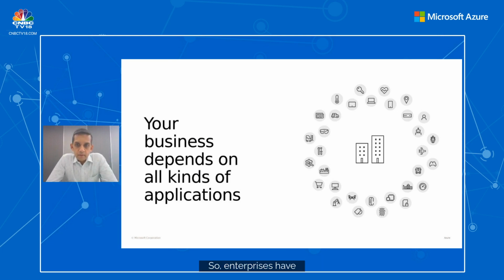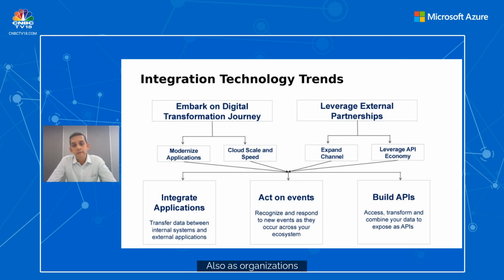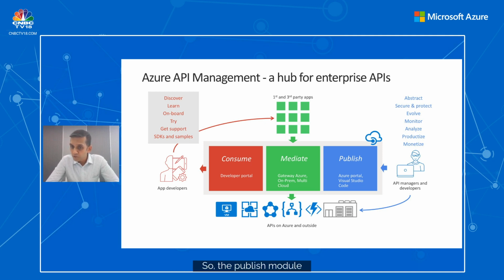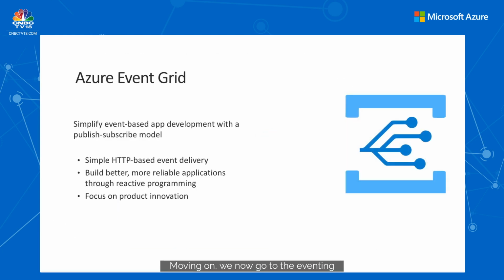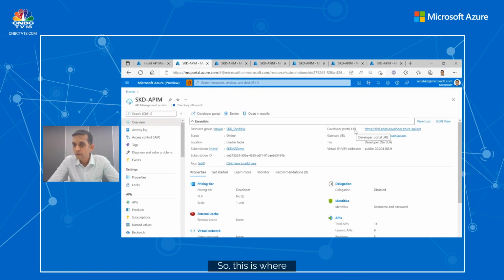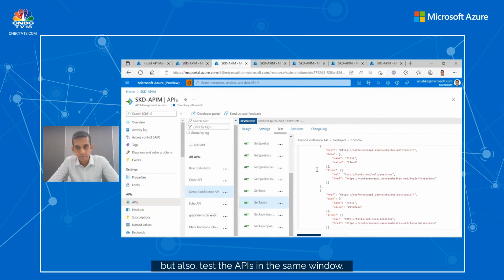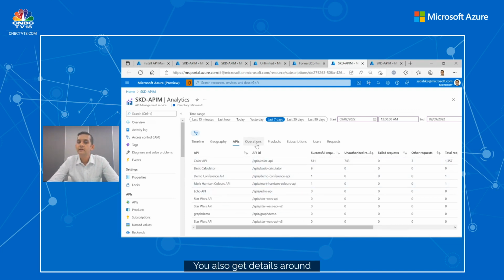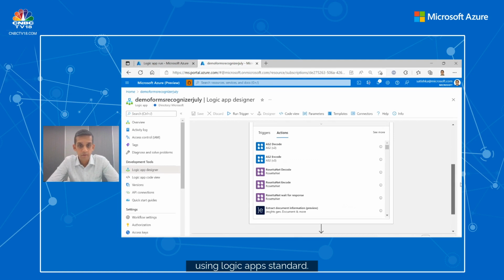Connecting The Dots With Azure Integration Services | CNBC-TV18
Join this session for an overview of the role played by integration technology in fulfilling digital transformation needs of the enterprise. The session will cover key use-cases for API Management and IPaaS tooling.

n18oc_business